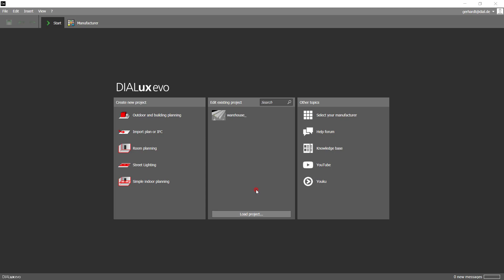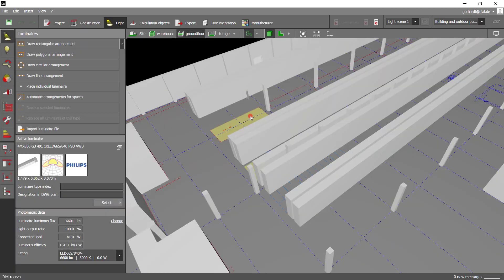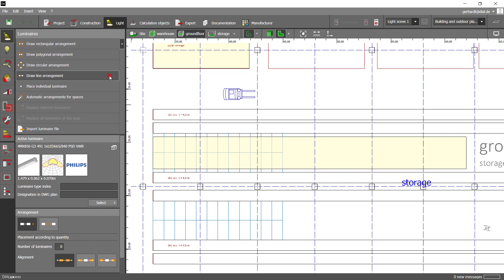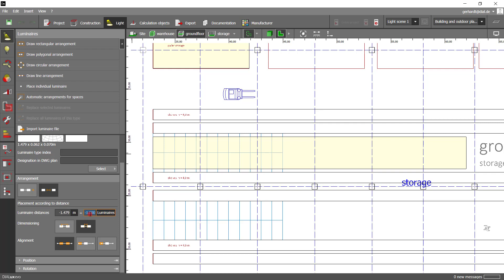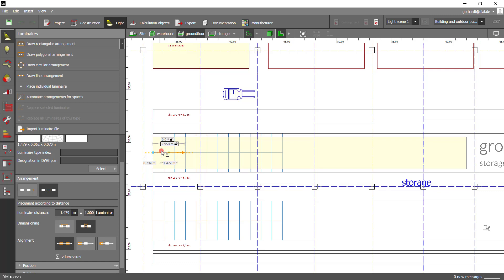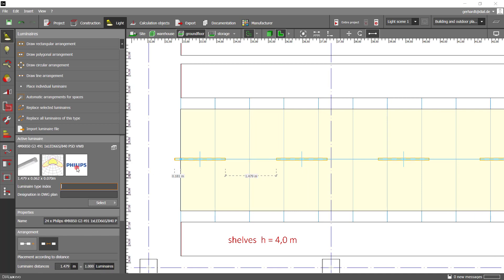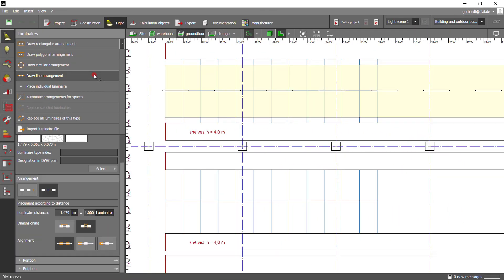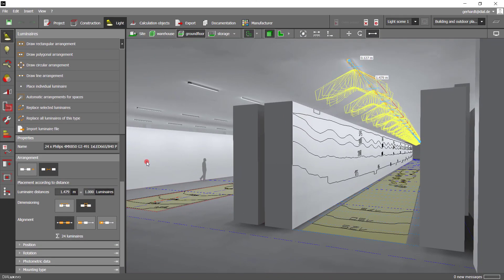Use Case Warehouse: How to save time with the improved line arrangement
With DIALux evo 9 we have revised the snap mechanism and the line arrangement. This saves a lot of time when placing the luminaires and other objects.  Using the lighting design of a warehouse as an example, we will show you how you can quickly and easily place the light strips between the shelves.